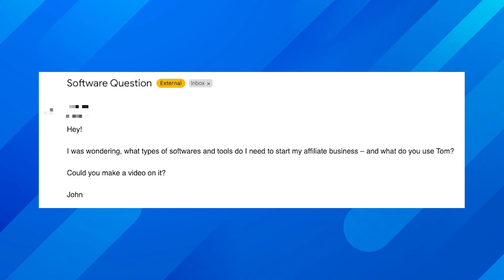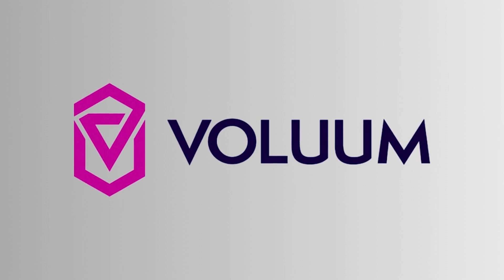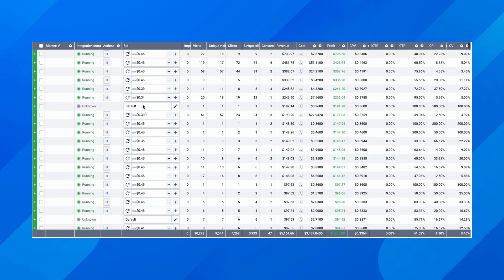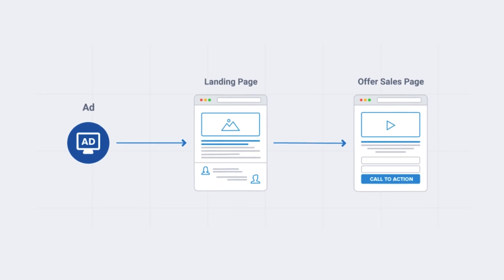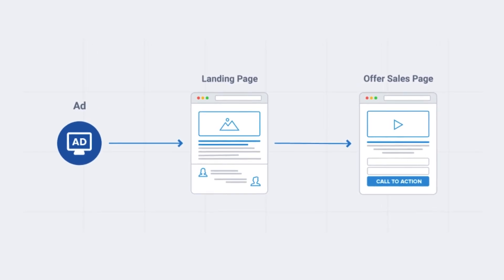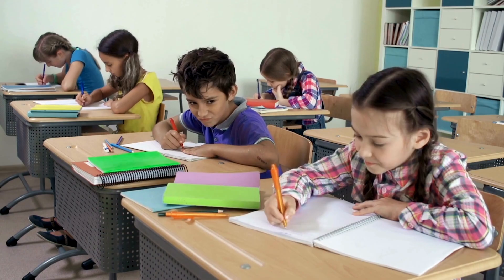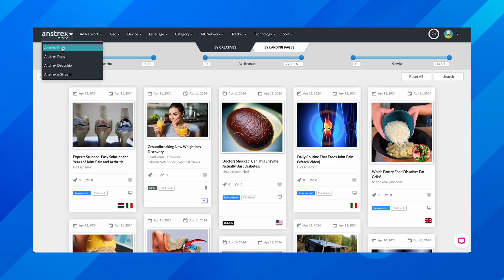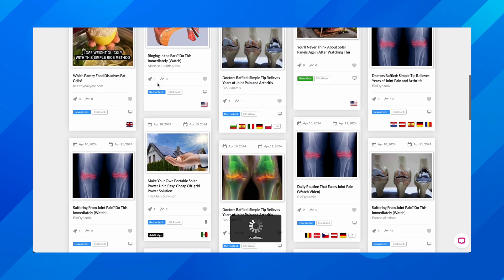My Affiliate Marketing Tech-Stack Revealed!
In this video I reveal the software that I use as a Super Affiliate, and that you too can utilize today to help kick-start your affiliate campaigns!

Click here to try Voluum tracking software and get $6,000 of ad spend for free in their Automizer facility

Click here to access the 14 day free trial of Convertri, the fastest landing page builder out there!

Click here to try Anstrex and see why it's such a great spy tool for Native Advertising